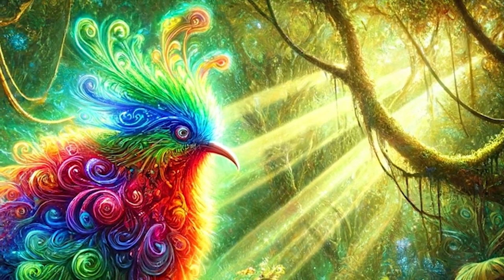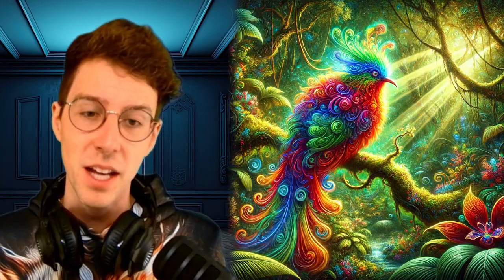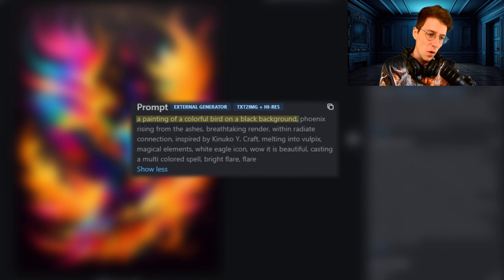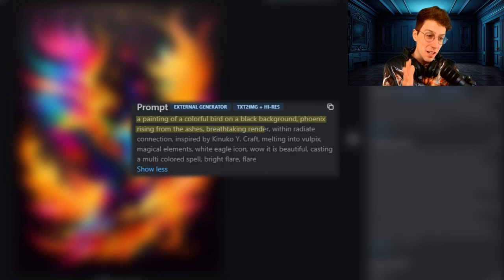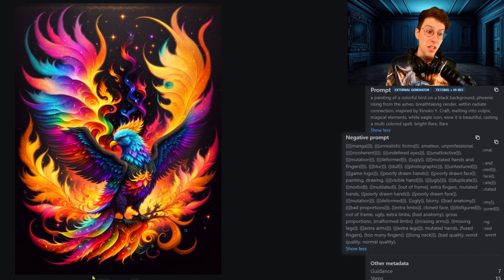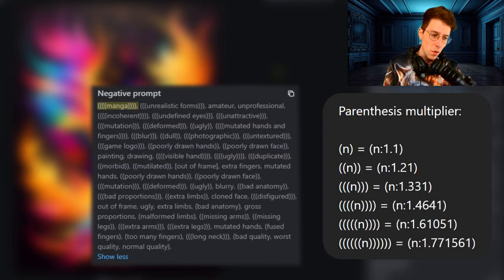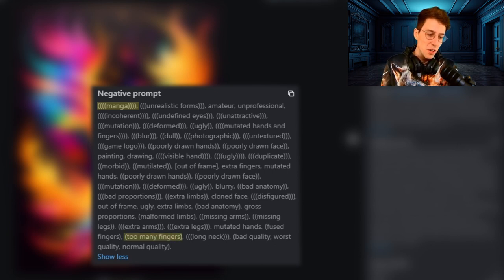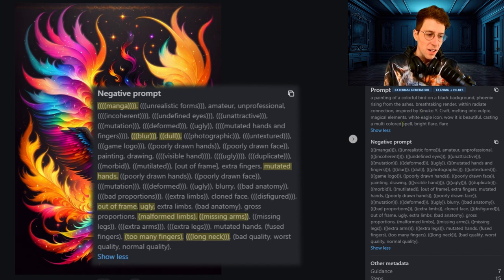I Compared Image AI's: Stable Diffusion 3, Leonardo AI, DALL-E 3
Get ready for the ultimate AI Art Creation showdown! Watch as Stable Diffusion 3 battles against Leonardo AI and DALL-E 3 in this epic clash of AI champions. Who will come out on top? Watch now to find out!

The App Fabley merges ChatGPT GPT 4 and Stable Diffusion with the text-to-speech of ElevenLabs. Which makes for an amazing AI dungeon master experience. Ultimate personalized entertainment.

Stable Diffusion 3 prompt instructions I used:
Oil painting style, This dreamlike digital art captures a vibrant kaleidoscopic bird in a lush rainforest.

00:00 Intro
00:22 Stable Diffusion 3 Image Quality
01:00 Leonardo AI Image Quality
01:23 DALL-E 3 Image Quality
02:17 The CRAZY PAST of AI Image Prompting!